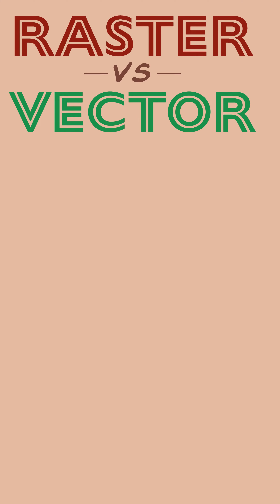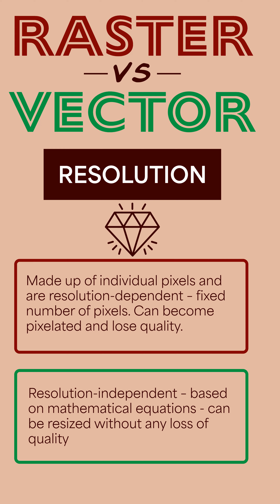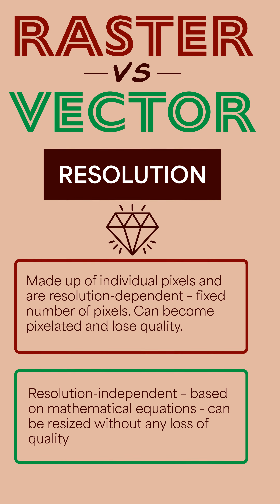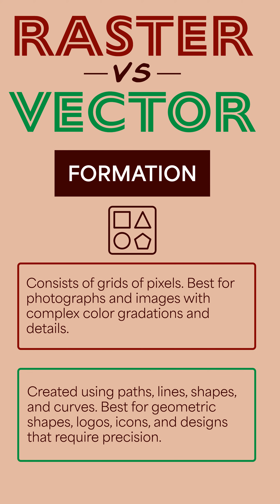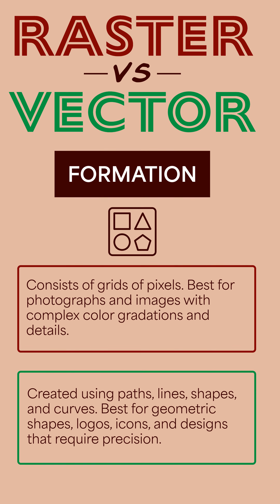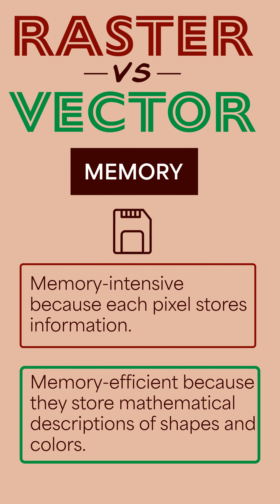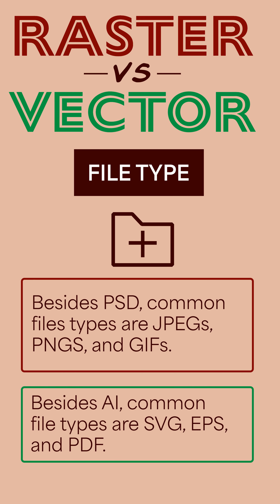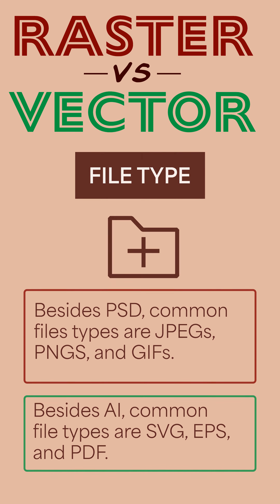Raster vs Vector